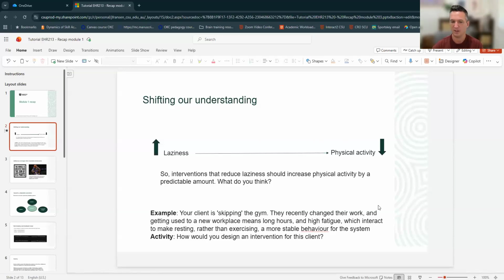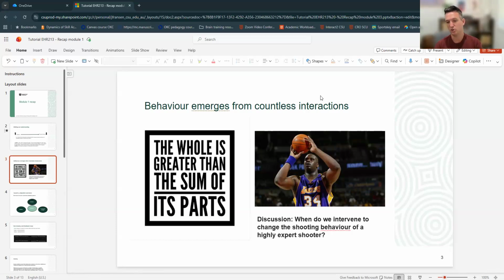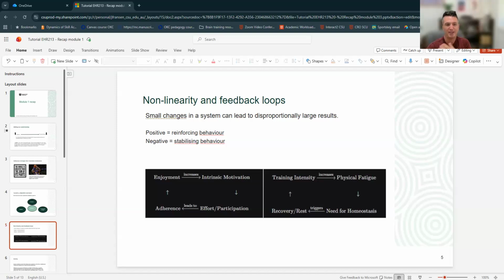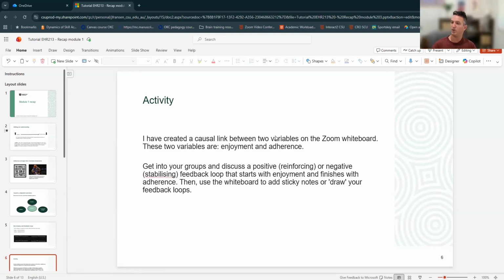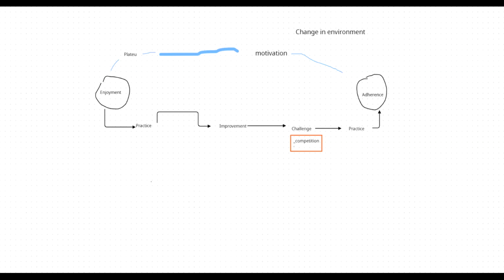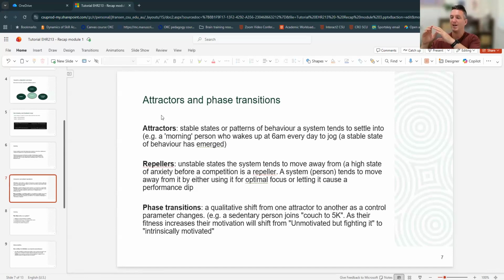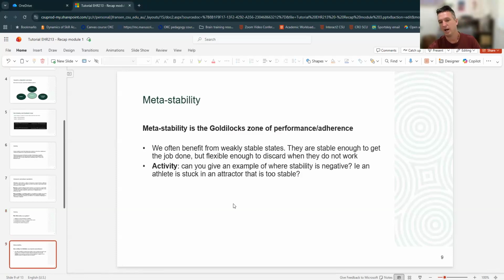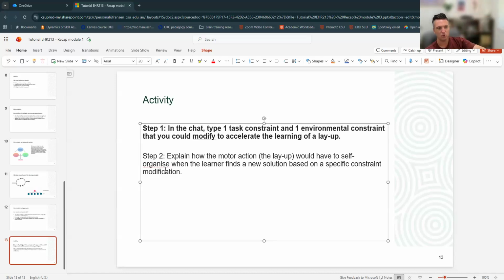Tutorial 2: Recap module 1